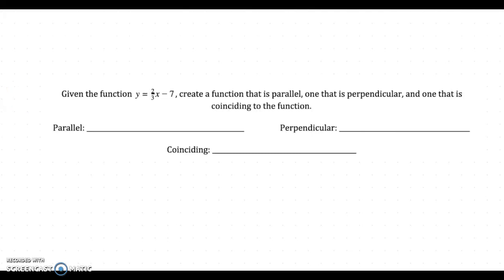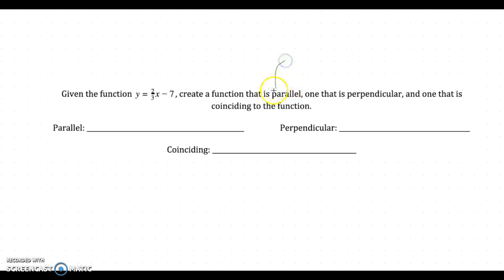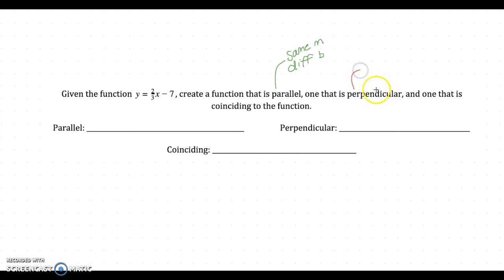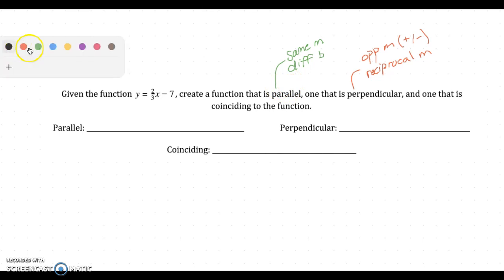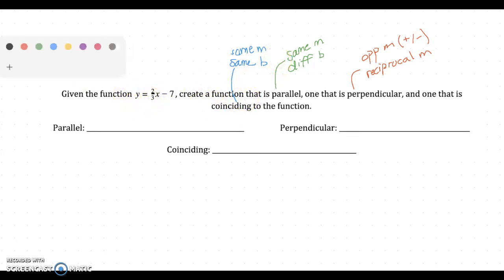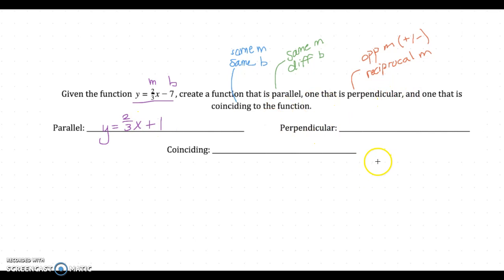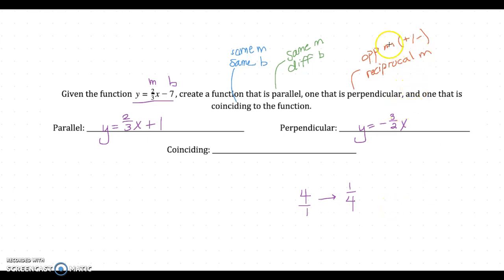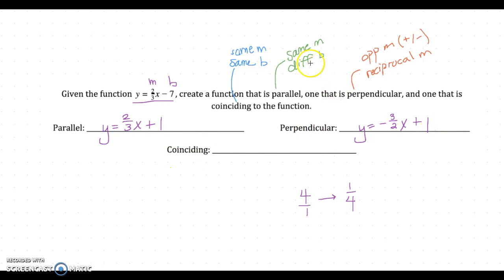2.2.4 Parallel and Perpendicular Lines